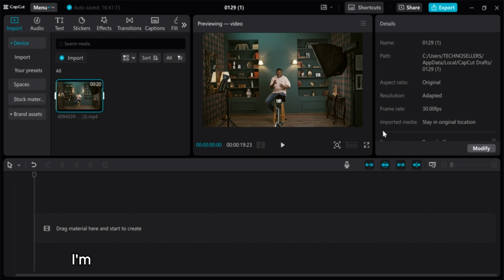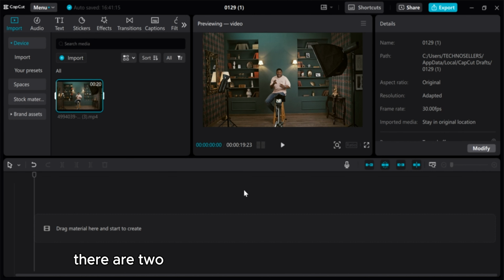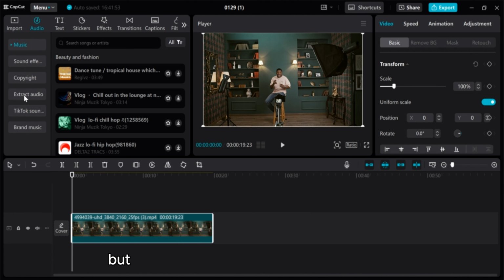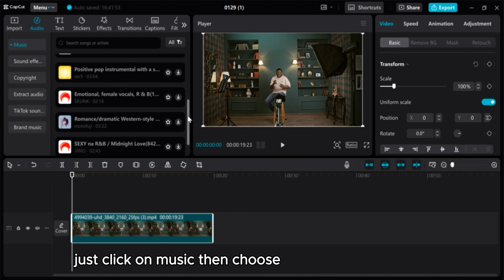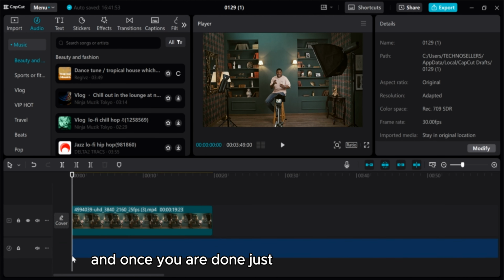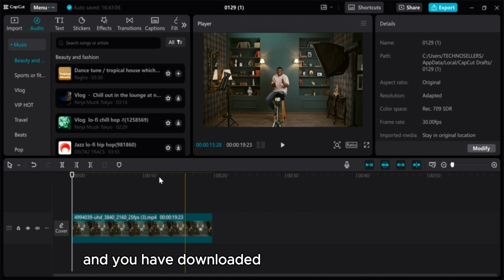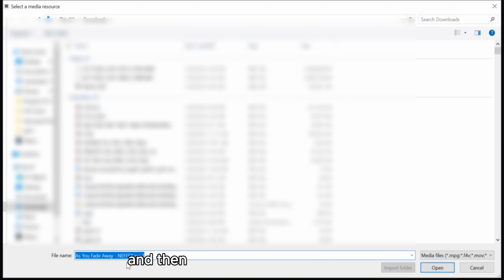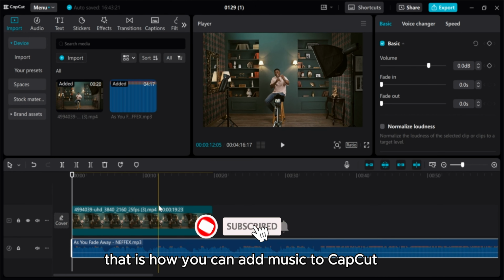How To Add Music In Capcut Pc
In this video i am going to show you How To Add Music In Capcut Pc.